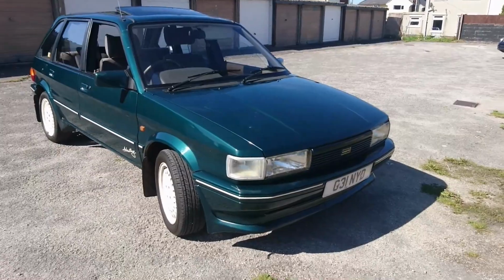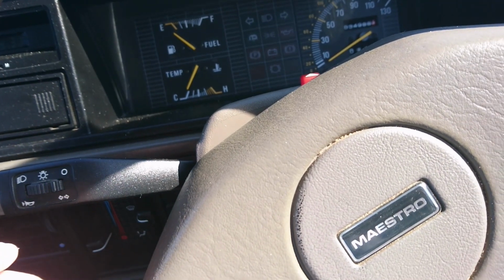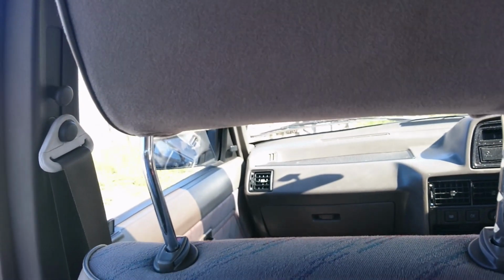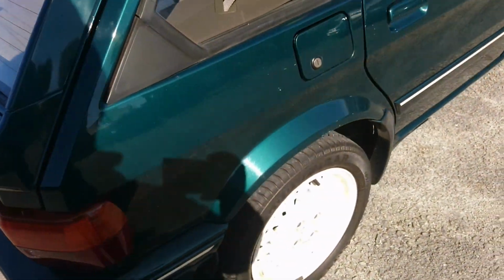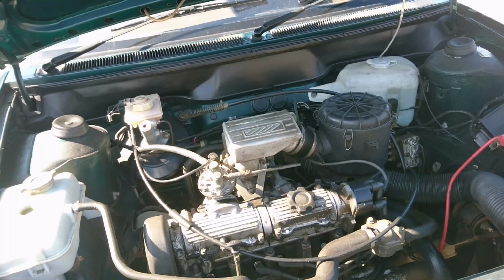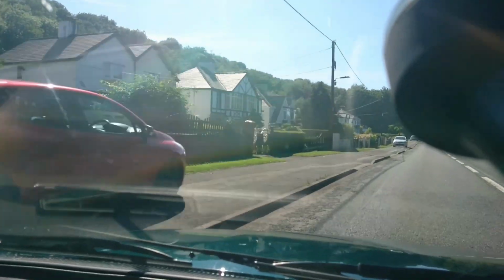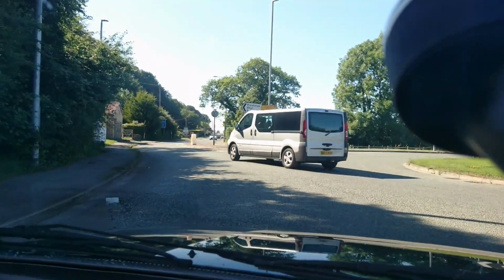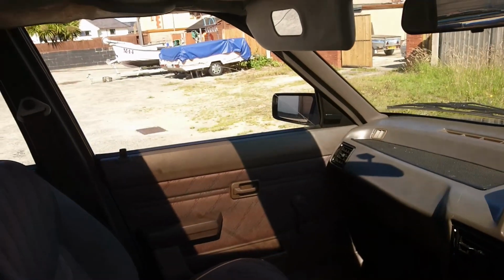No Budget Reviews: 1990 Maestro 1.6 Advantage - Lloyd Vehicle Consulting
Google Form Link to sign up to the Midlands Social on 18th September

-One 1990 Maestro 1.6 Advantage

This time, as we test an almost unique 1990 Maestro 1.6 Advantage. Hold onto your seats as we examine cracked plastic bumpers, get excited about alloy wheels, wonder about the lack of a rev counter, enjoy an automatic choke, use a better quality gear lever and continue to get even more nostalgic than ever before. Nothing untoward, then...